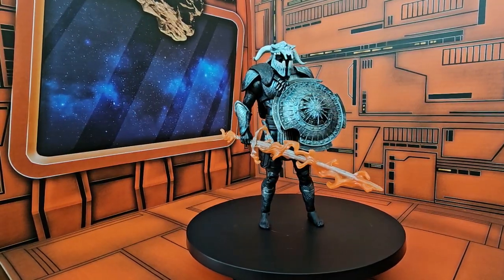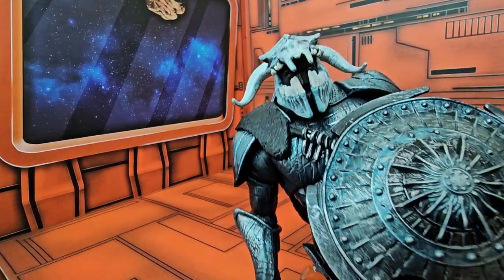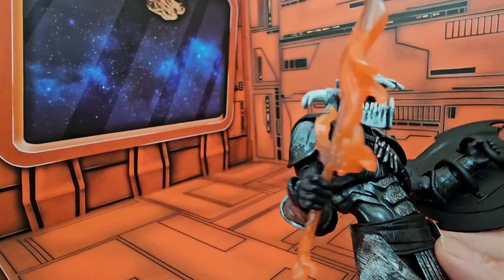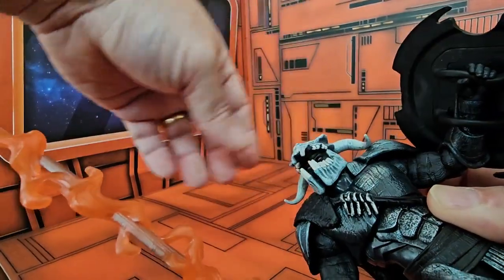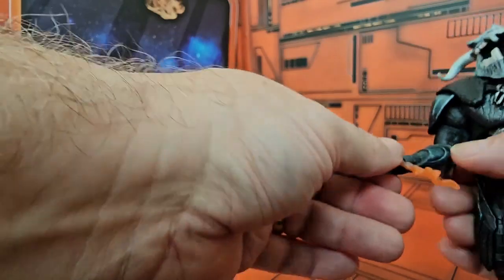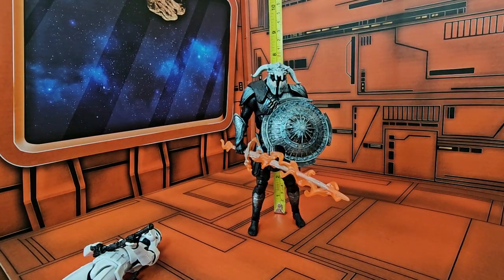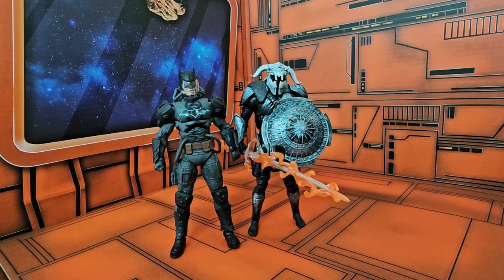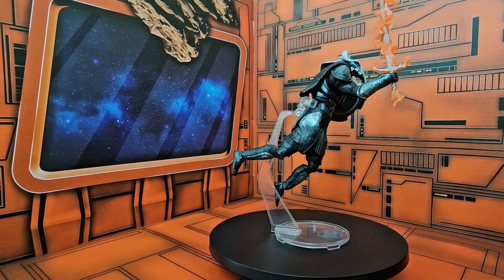DC Multiverse Aries cnc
DC Multiverse Collect to Connect Wonder Woman God of War Ares